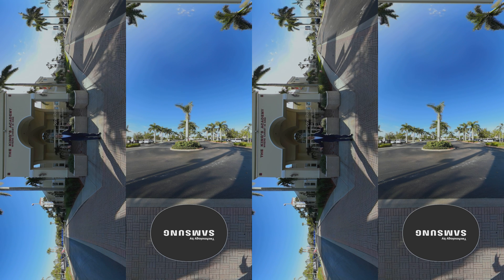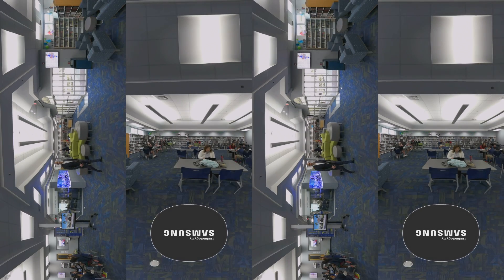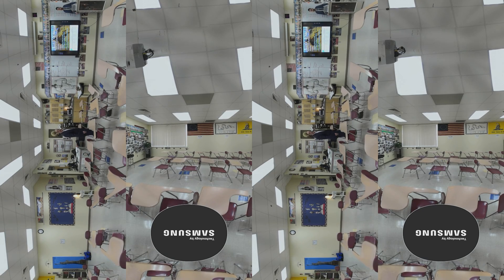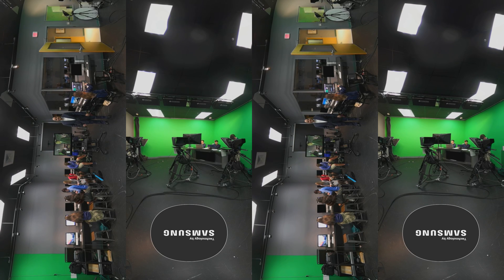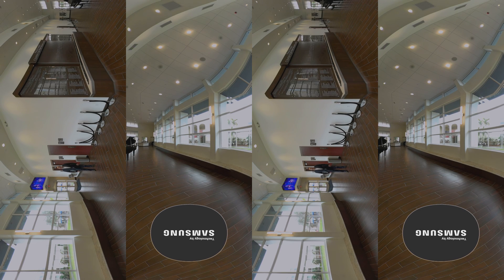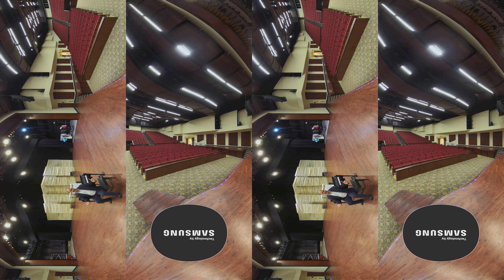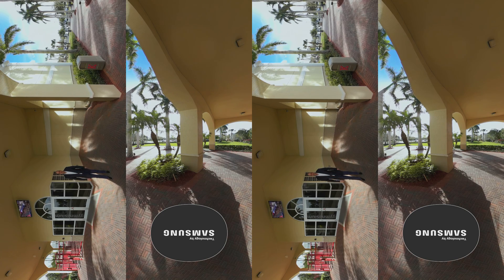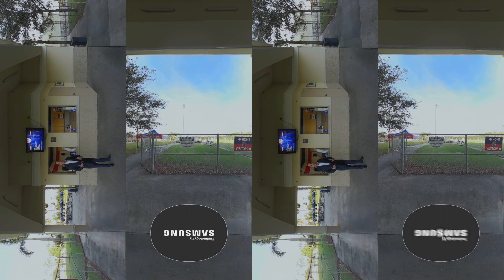Take a 360 Degree VR Tour of Digital Signage at The King's Academy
Use Samsung's Gear VR headset or a VR-capable smartphone to take a 360-degree tour of the digital signage and interactive whiteboard technologies used around the sprawling campus of The King's Academy (TKA).